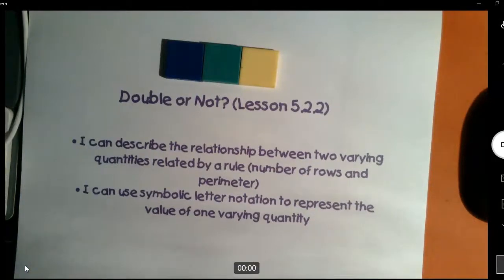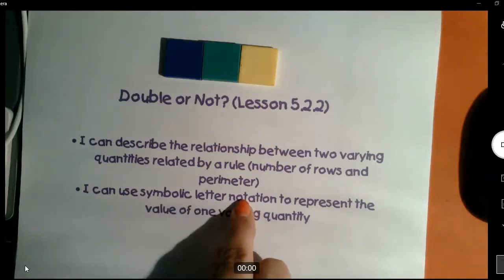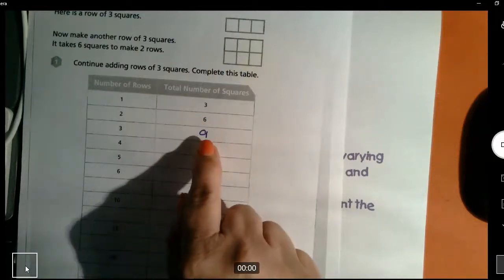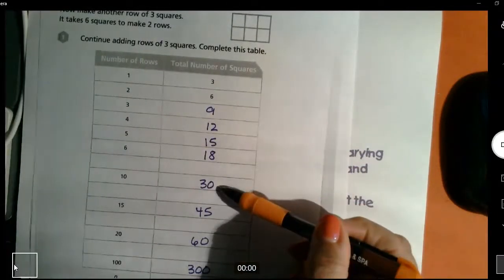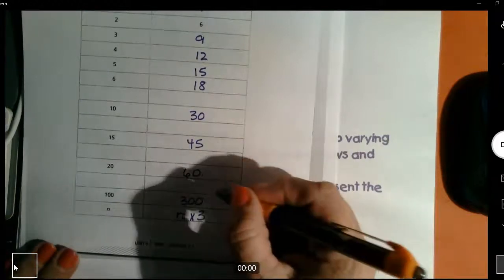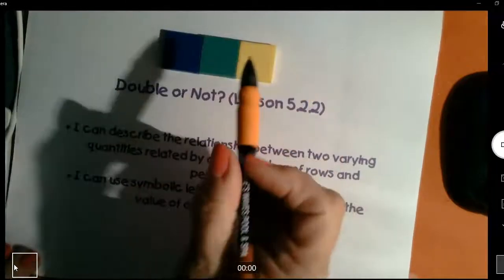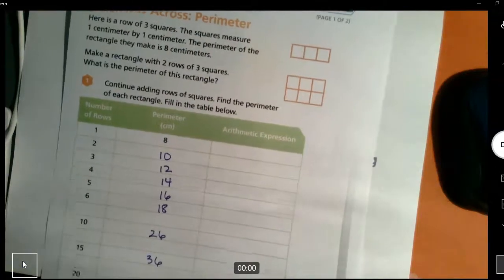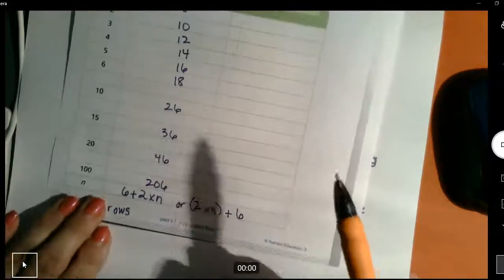Gr 5 Double or Not? 5.2.2